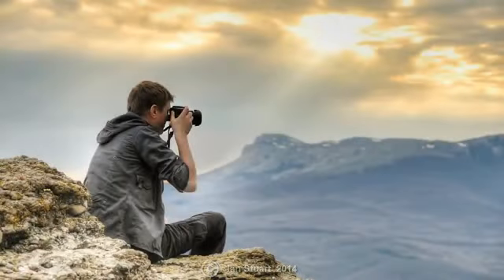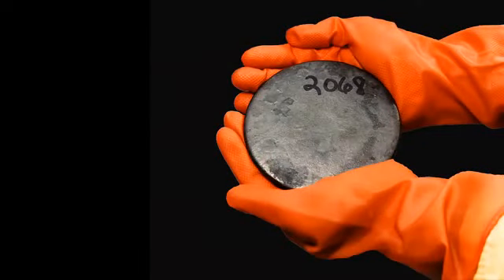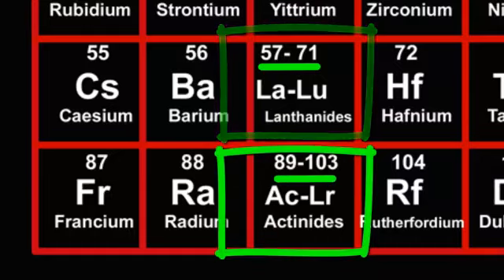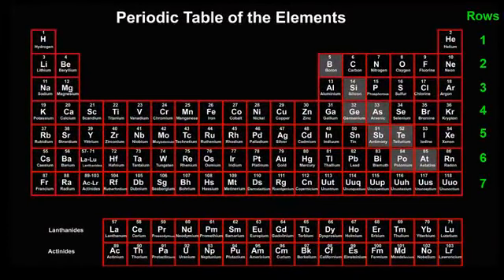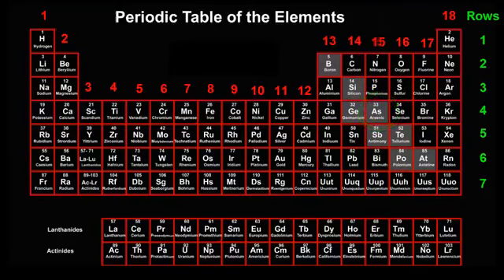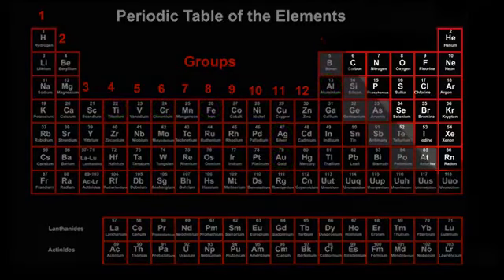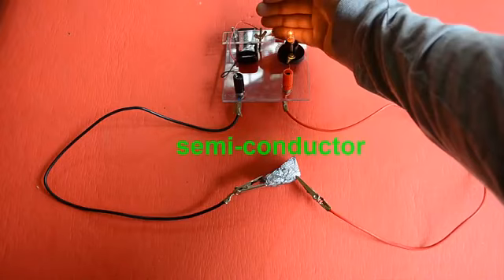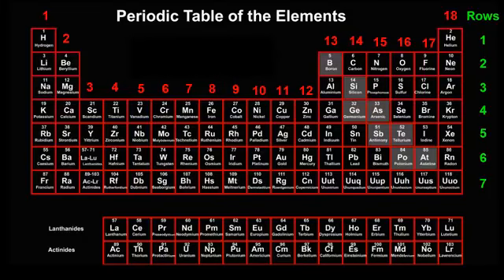November 21, 2023